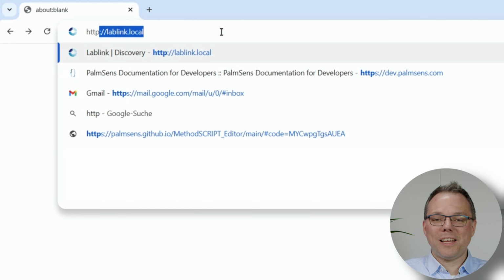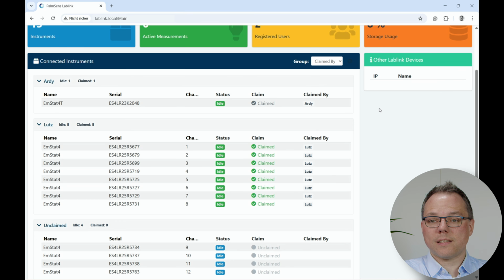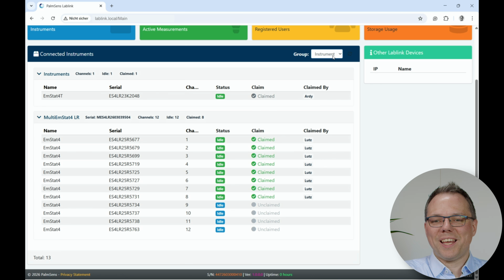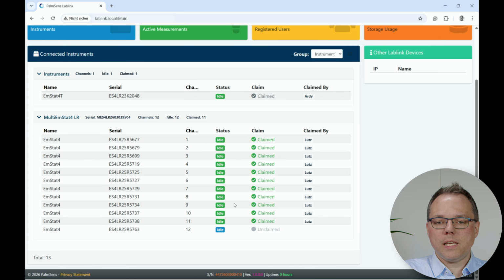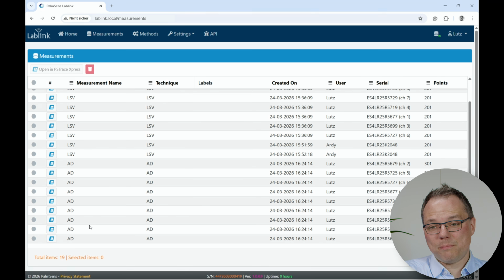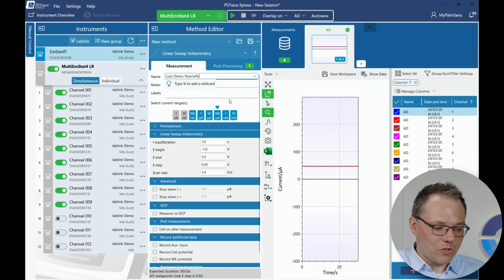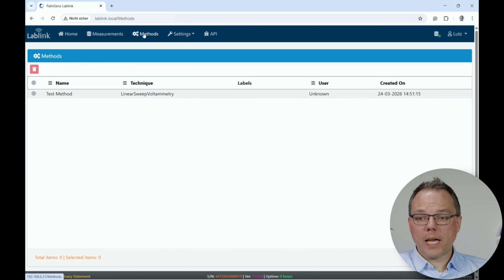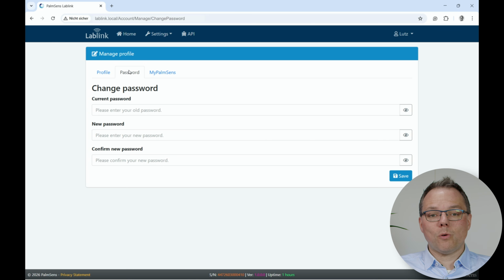Lablink Tutorial - Perform measurements remotely and manage stored measurements.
Want to know more about the Lablink Hub, and how to claim instruments, perform measurements and manage the storage on the Lablink Hub? In this video Lutz Stratmann explains all of the above.

Timeline
0:00 Intoduction
0:23 Setup used
0:56 Claim and use instruments
3:35 Save and Manage stored Measurements
5:13 Save Methods
5:37 Manage your own profile
6:10 Subscribe to our YouTube and LinkedIn channel